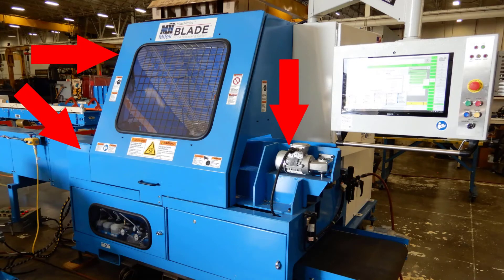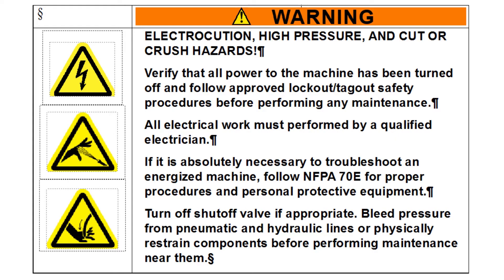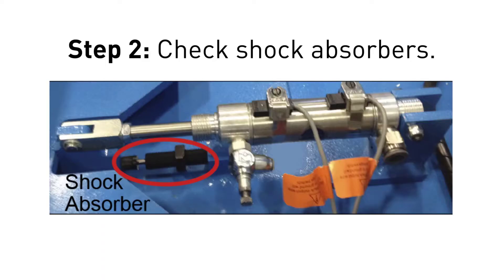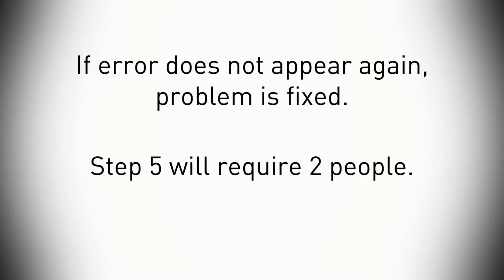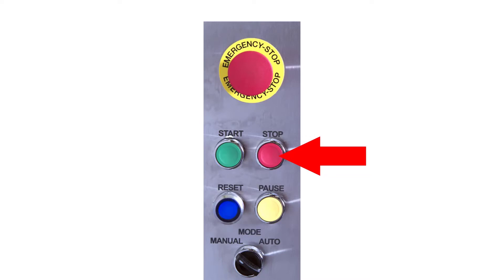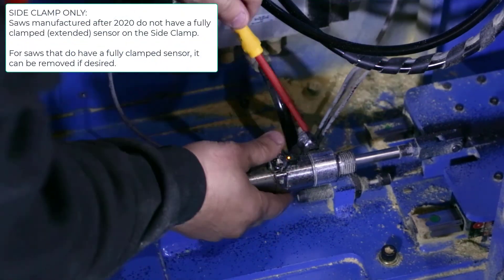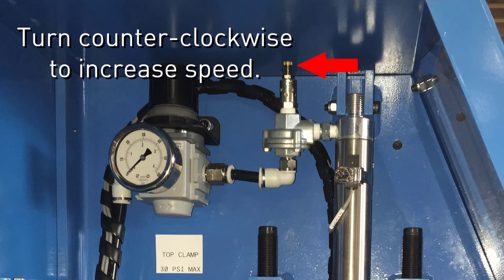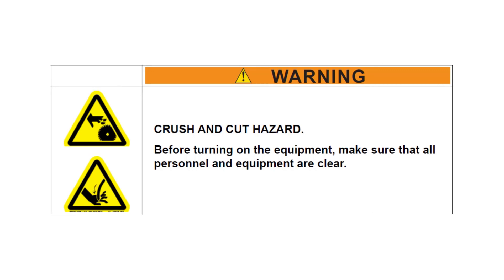BLADE: Timeout Error on Top, Side, & Outfeed Clamps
Solve the timeout errors 002, 003, and 007 that occur on the top clamp, side clamp, and outfeed clamp on the BLADE.
MV0038